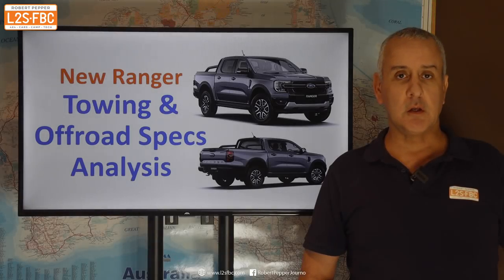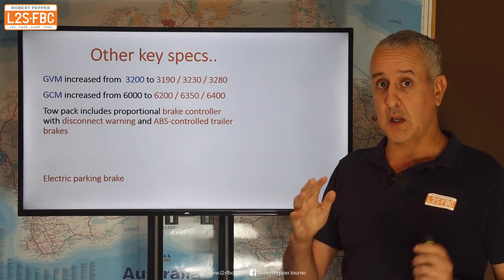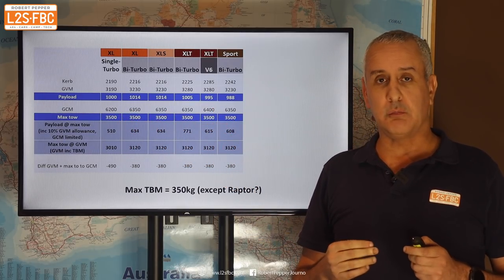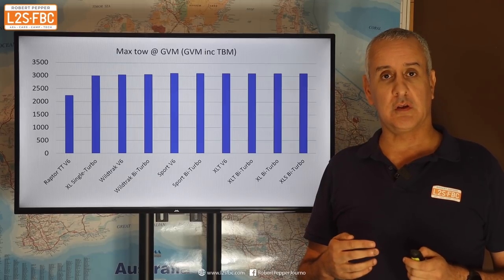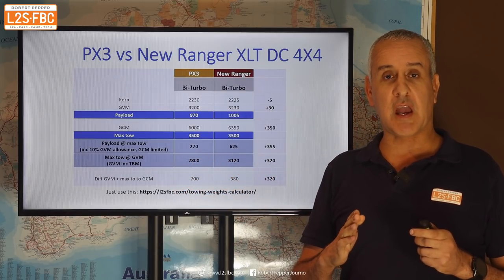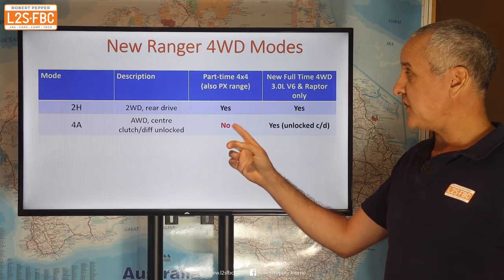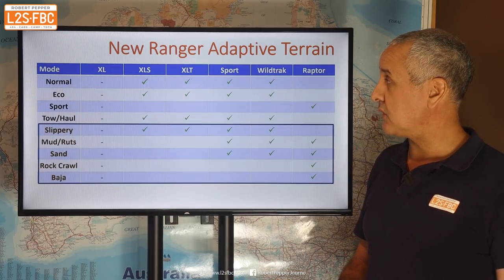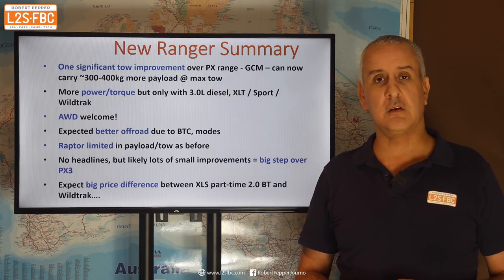Next Gen Ford Ranger - towing and offroad specs analysis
Ford have released some specs on the Next Gen Ranger, and I've taken a look at what that may mean for towing and offroading. Is it going to be much better than the PX3?

00:00 introduction, engines, key specs
03:50 detailed towing model comparison
09:32 PX3 vs New Ranger
11:24 offroad
12:59 new Ranger 4WD modes inc AWD
14:52 adaptive terrain systems
16:36 summary